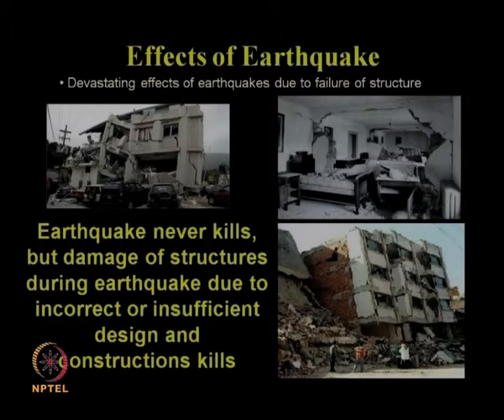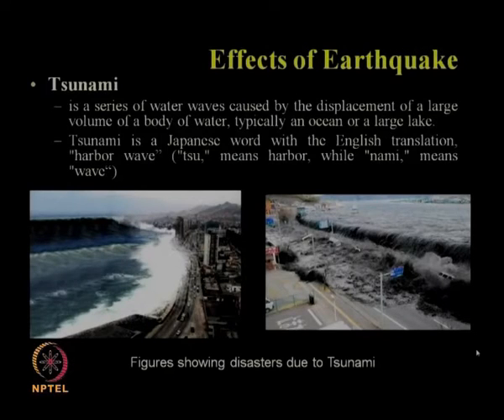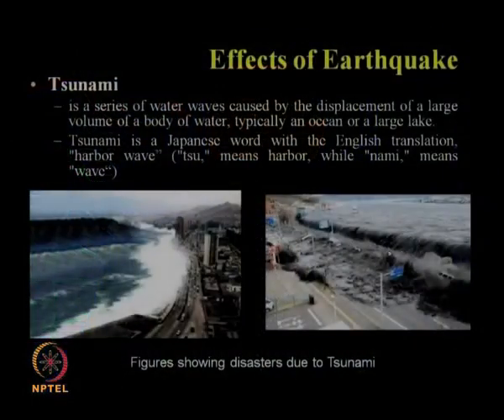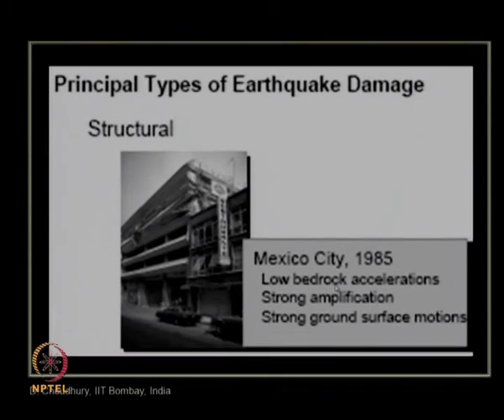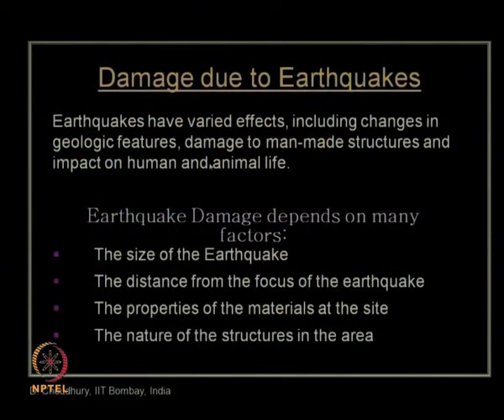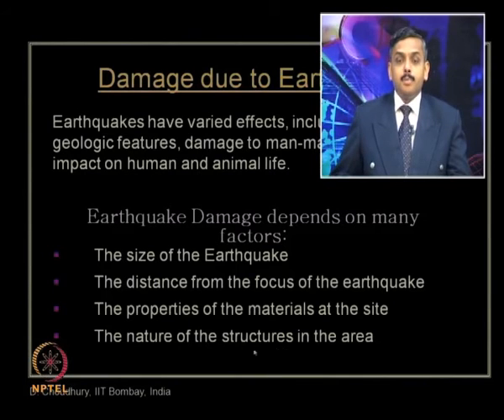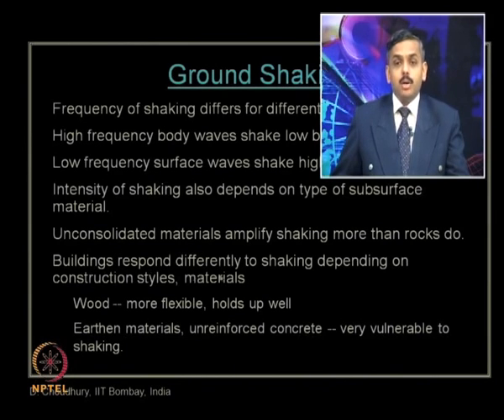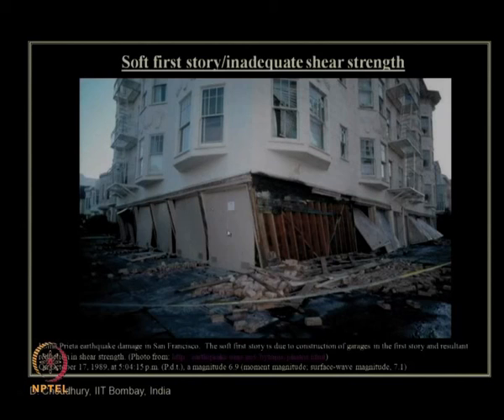Mod-01 Lec-01 Introduction to Geotechnical earthquake engineering